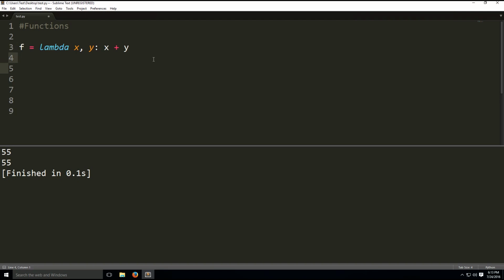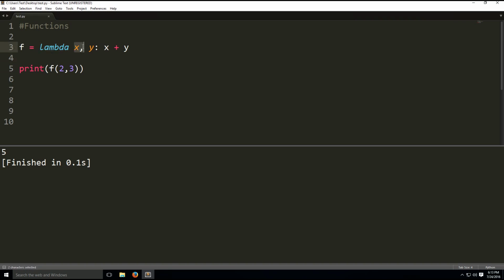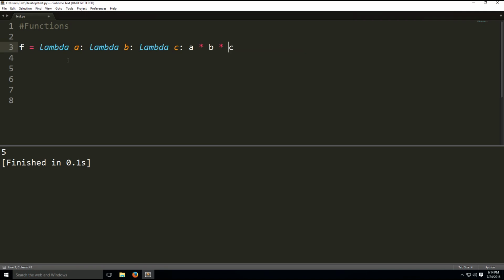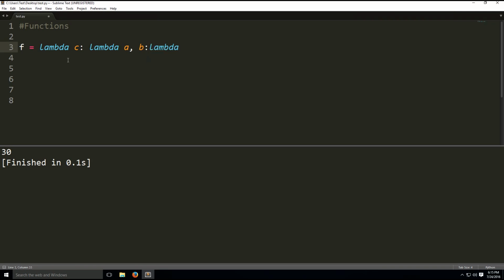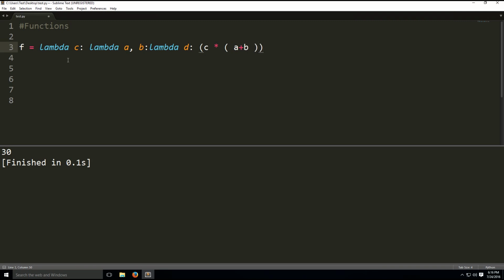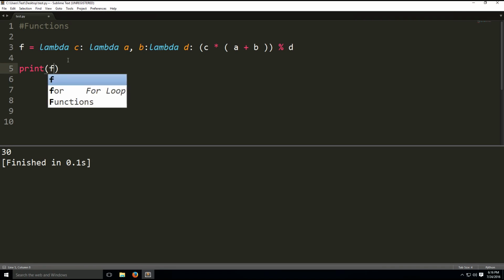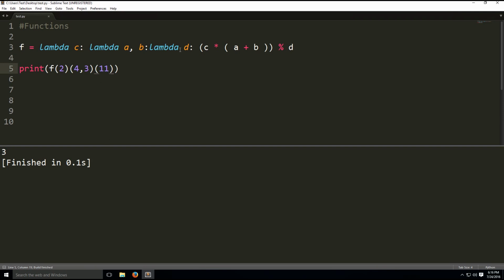28. lambda functions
lambda functions